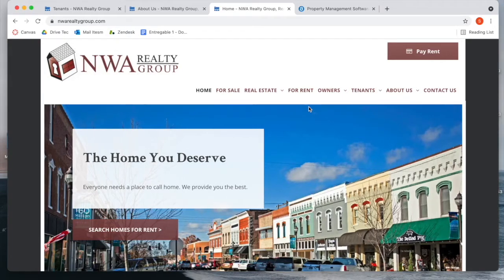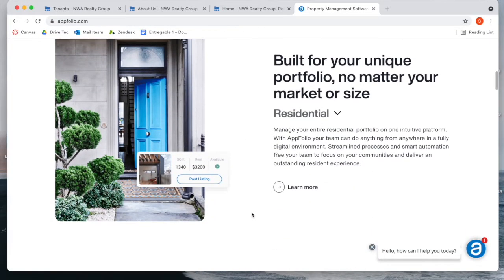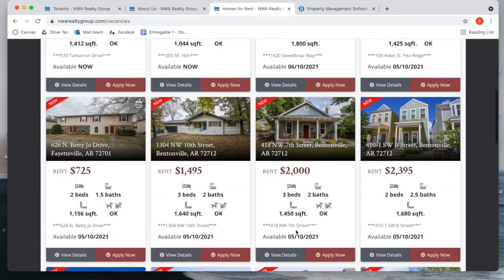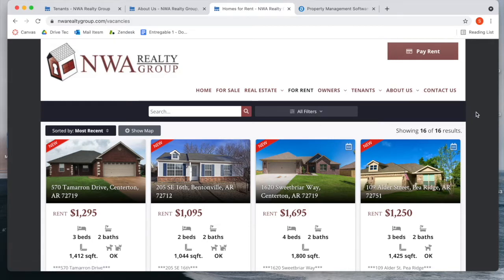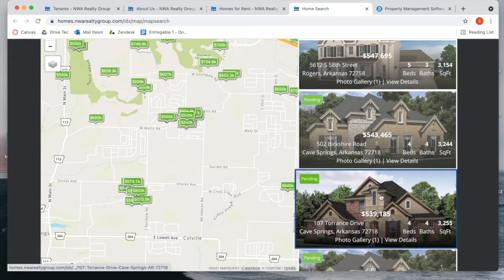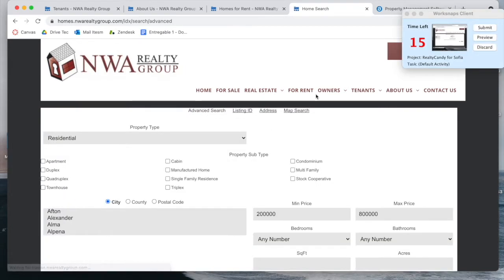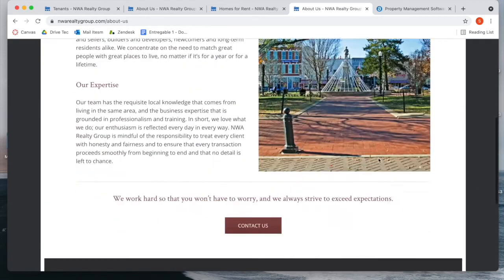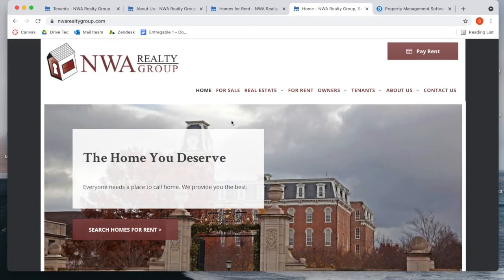Appfolio integration with IDX Broker Website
This website is a great example of an Appfolio site integrated with IDX Broker These platforms work great together!

We can do it on mostly any type of website.